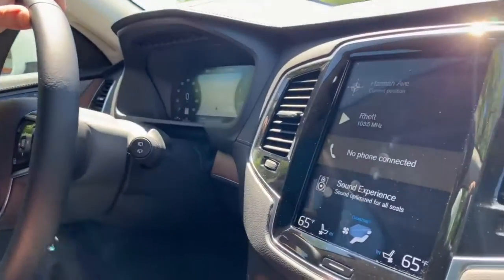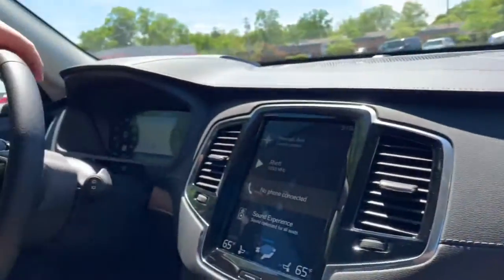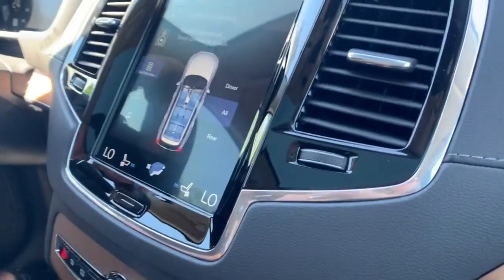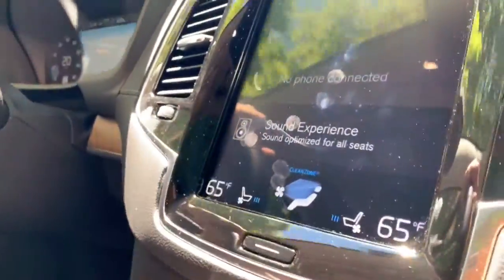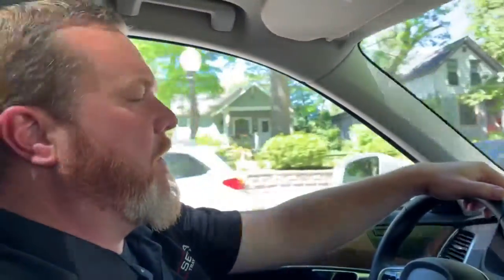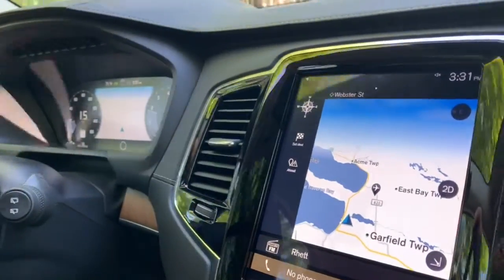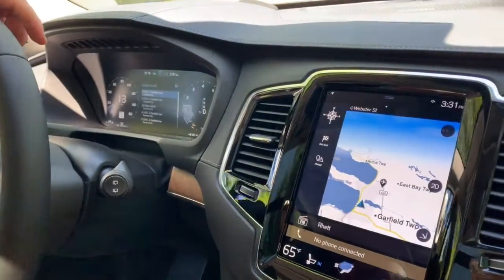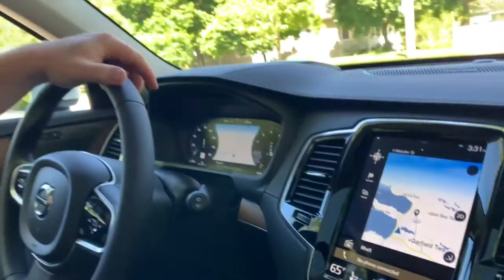Volvo XC90 - Serra Traverse City - Downtown Traverse City - Luxury SUV Test Drive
After this Volvo XC90 ride along, you will be excited to park in downtown Traverse City!! Watch as Volvo Park Assist Pilot takes the wheel with Parallel Parking, Perpendicular Parking, Park In and Park Out. Plus, Volvo Voice Commands make it feel like your new Luxury SUV is equipped with your own personal assistant. Visit Serra Traverse City your Northern Michigan Volvo Dealership Luxury Michigan Volvo Dealer that offers new XC90 incentives and new XC90 lease. With a new Volvo test drive in Northern Michigan. Volvo voice commands can assist with Volvo Commands for Phone, Volvo Commands for Radio and Media, Volvo Commands for the Climate system and Volvo Commands for the Navigation system